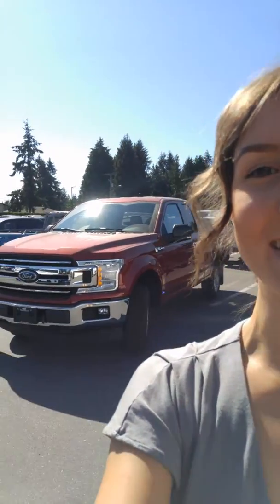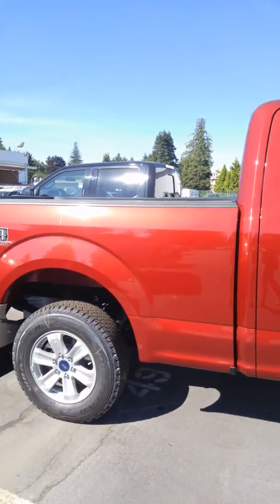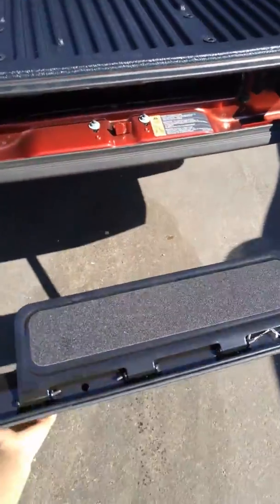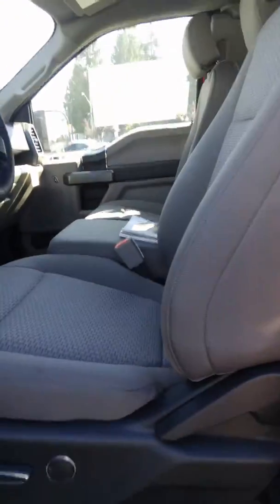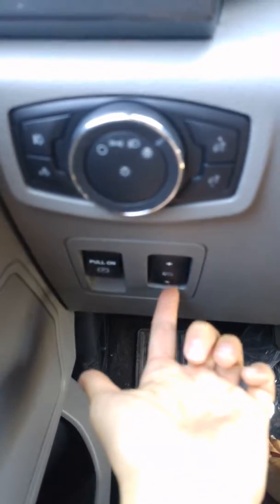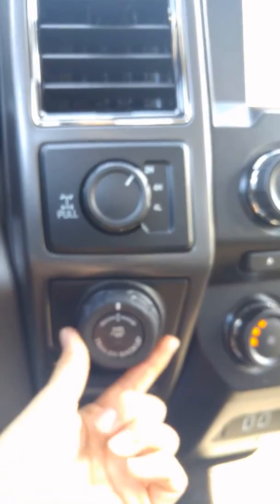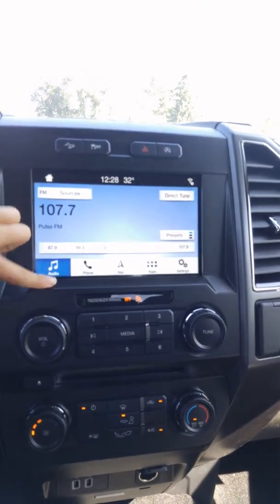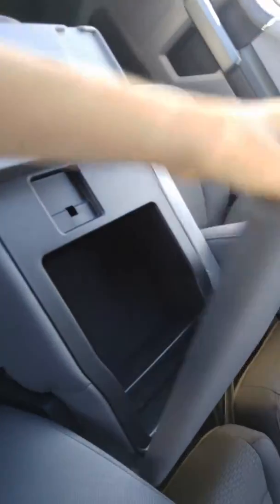2018 F150 XLT for Robert 8F18111